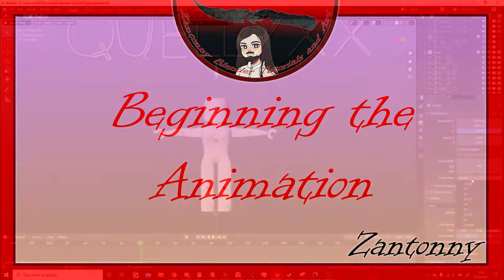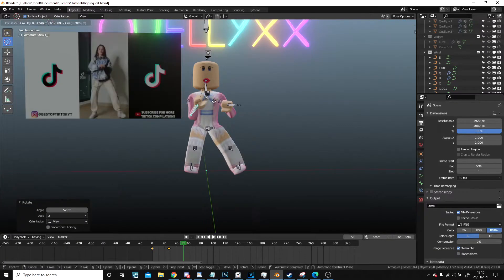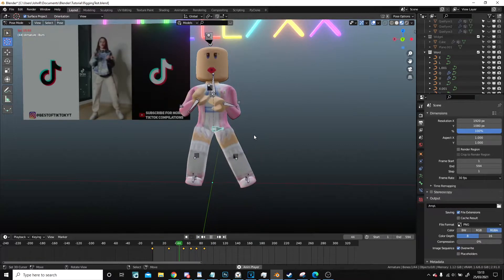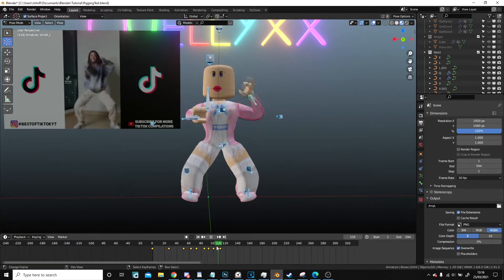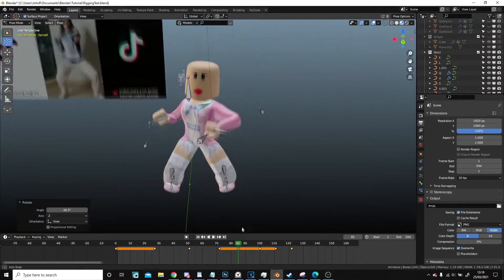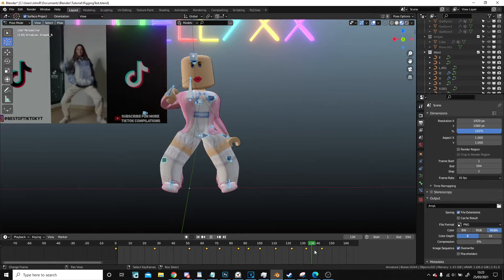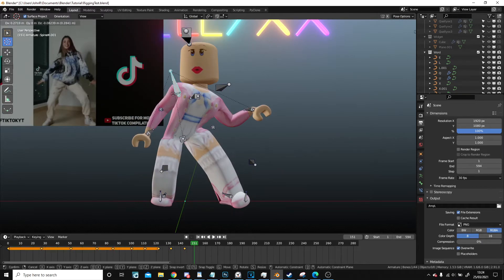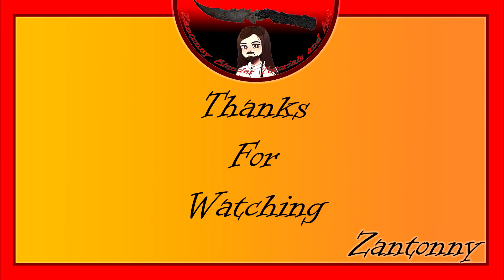Blender GFX Tutorial - Making a Roblox Dance Animation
I don't make the whole thing here as it would be WAY too long. But enjoy the sneak peak!

so check out her channel if you want more from her.